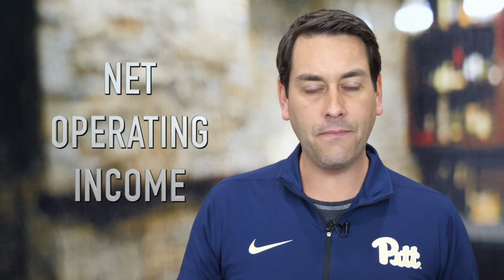What Is a Tax Shelter?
There are many incredible benefits to owning rental real estate, but smart investors know how to utilize their investments as a tax shelter. The tax implications of investing in real estate are the most powerful benefit to owning rental properties, if you know how to take advantage of the benefits the tax code provides.

In this video, I’m talking about real estate investing as a tax shelter. I’ll explain what a tax shelter is, the benefits that real estate provides, and much more! Press play to learn more about tax shelters!